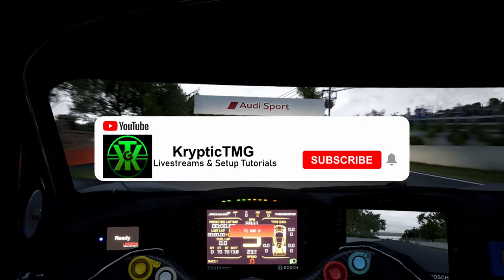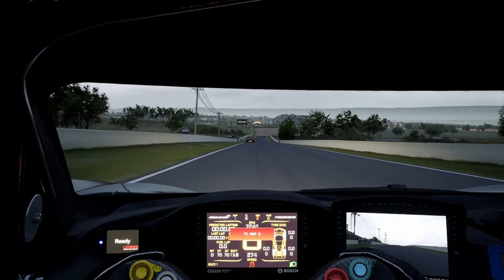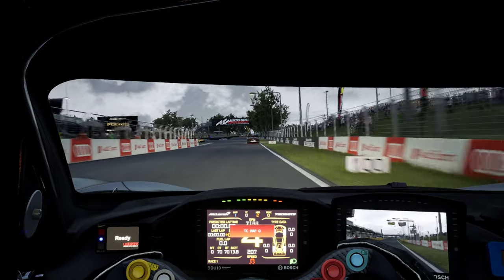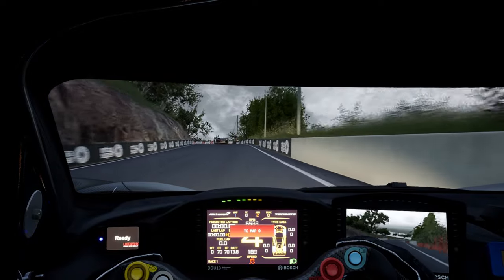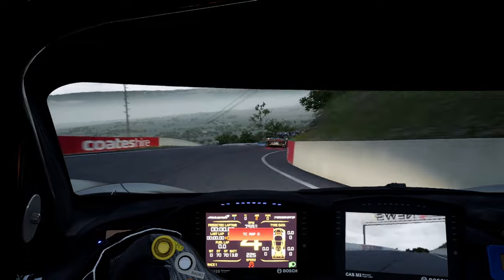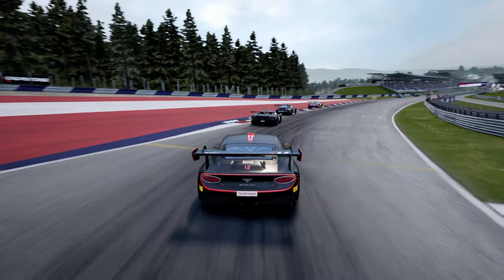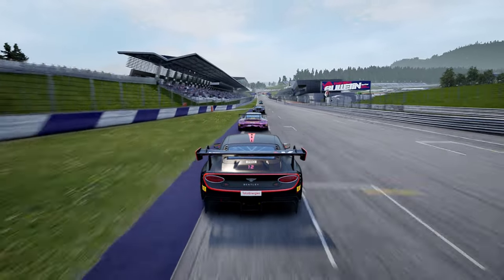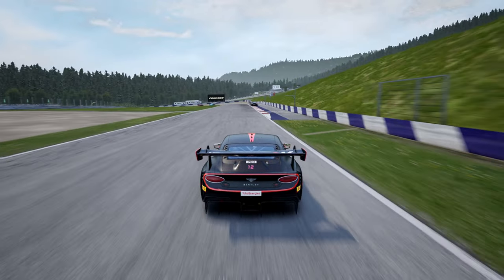The Problem with the Zero TC META on ACC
Kryptic discusses the current no traction control Meta on ACC